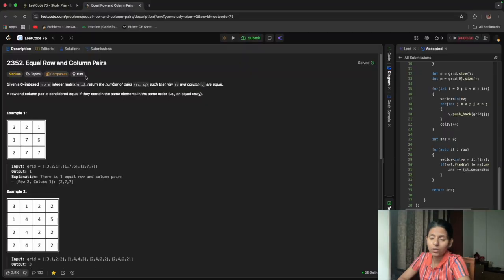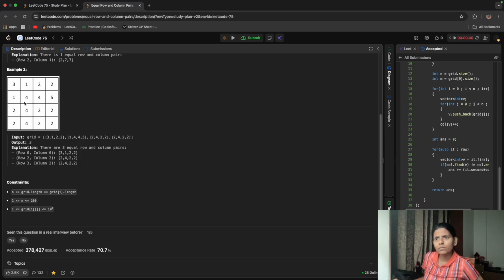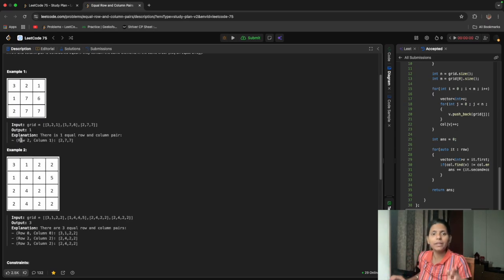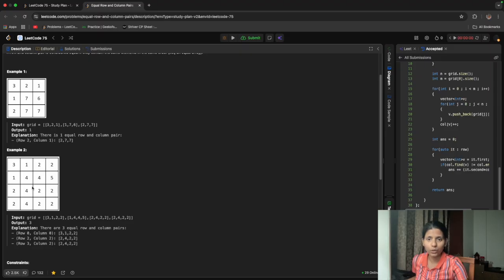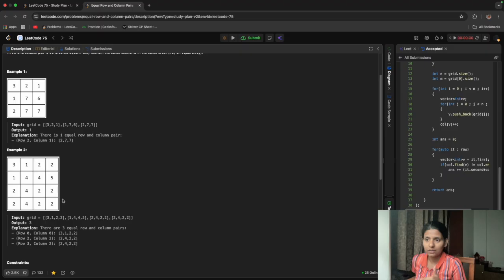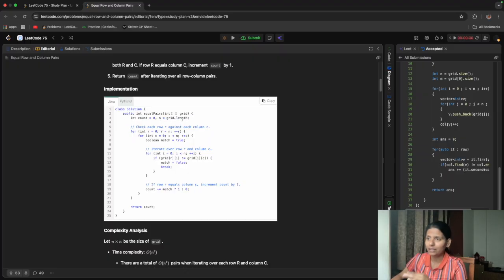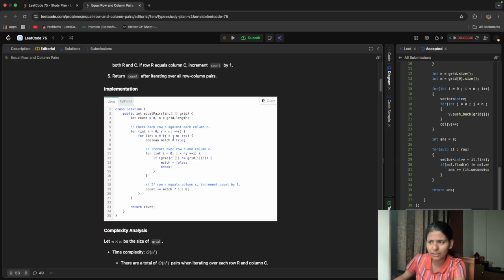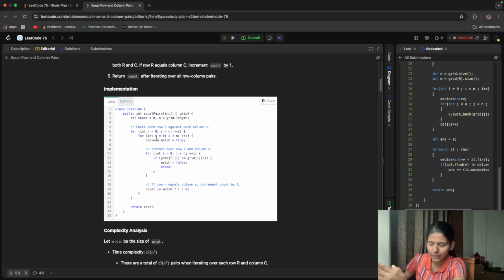LeetCode 2352 | Equal Row & Column Pairs | Simple Brute Force Solution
In this video, I have explained the brute force approach for LeetCode Problem 2352 – “Equal Row and Column Pairs”.
This solution is beginner-friendly and focuses on helping you understand the core logic clearly.

🔍 What’s covered in the video:
1. Problem explanation with examples
2. Intuition behind brute force
3. Step-by-step walkthrough
4. Time & space complexity
5. Code explanation